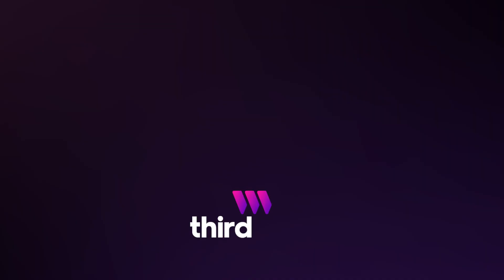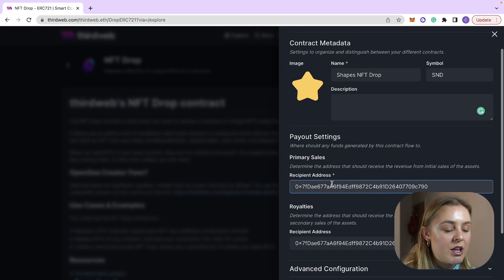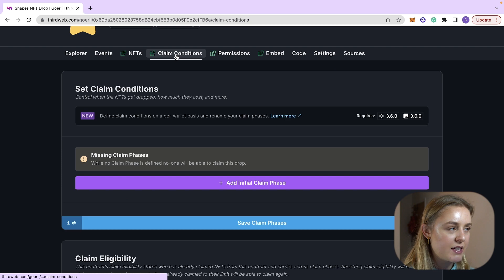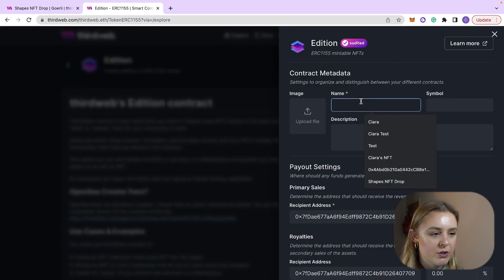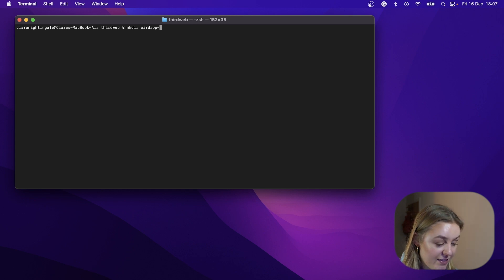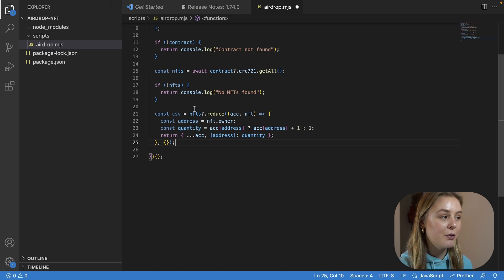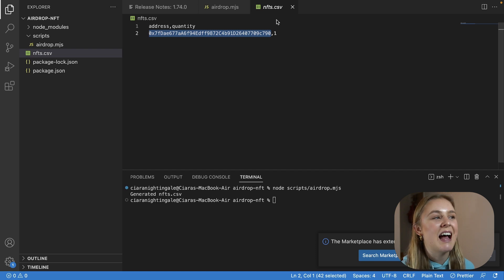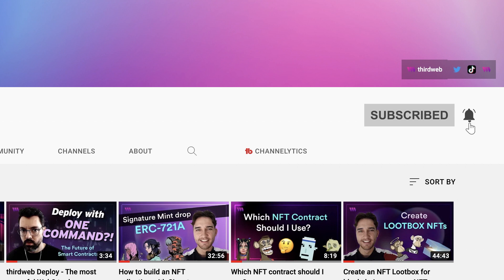How To Create An NFT Airdrop For Your NFT Collection (Edition NFTs)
In this video, we'll show you how to create an NFT airdrop for your NFT collection (Edition NFTs).  For more information on Edition NFTs & this guide, please visit our step-by-step guide

By the end of this video, you are going to be able to airdrop ERC1155 tokens to all holders of an ERC721 collection!